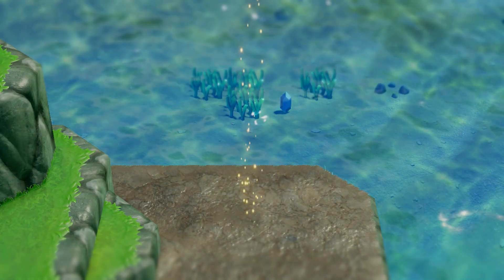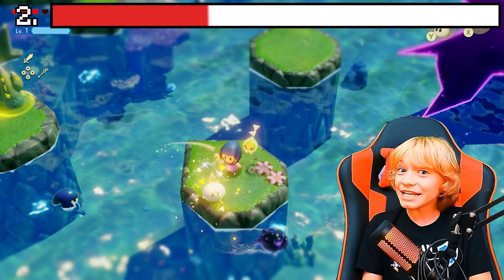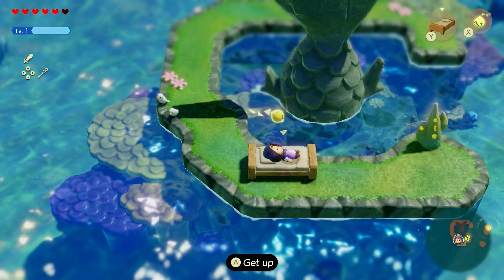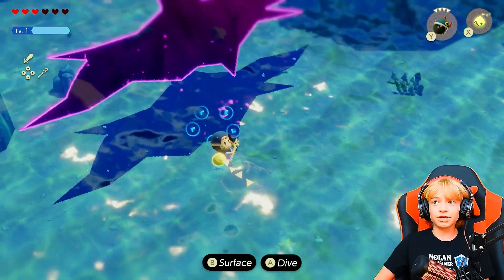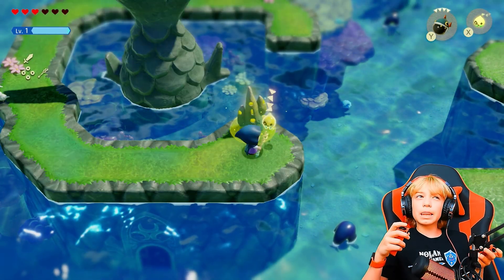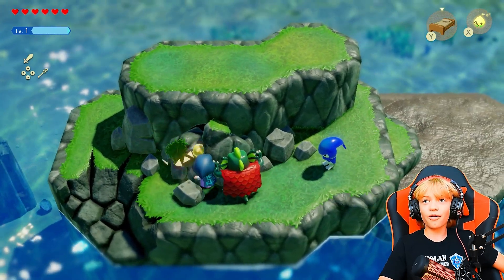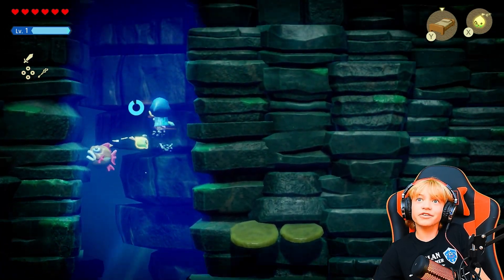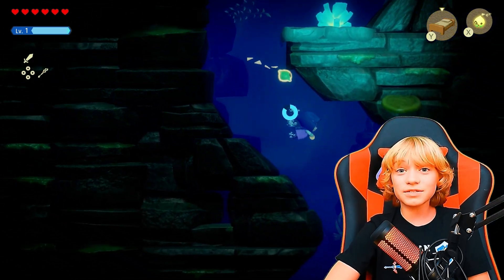5 ACTUALLY IMPORTANT Echoes of Wisdom Tips you NEED to KNOW!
Here's how to regenerate health for free! And here's how you can defeat any enemy with ease. Here are 5 things you need to know about The Legend of Zelda: Echoes of Wisdom.
00:00 - Intro
00:10 - Tip 1: Movement
00:30 - Tip 2: FIRE!!!
00:45 - Tip 3: Free Health!
01:04 - Tip 4: NPC's can help!
01:19 - Tip 5: Explore
01:35 - Testing the tips
03:58 - Outro (SUBSCRIBE FOR MORE!)